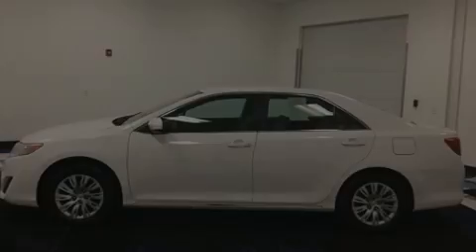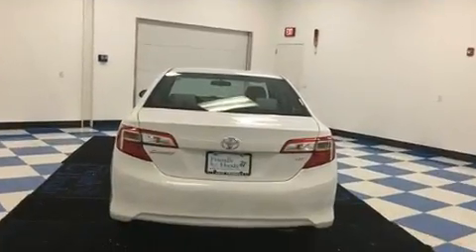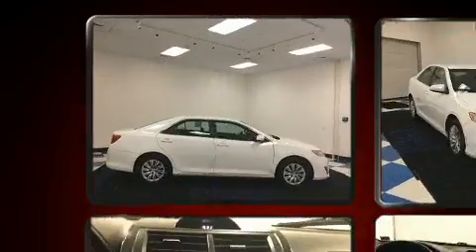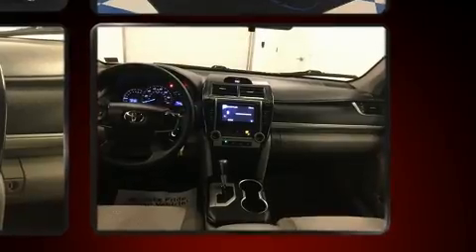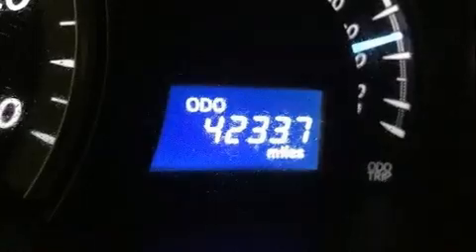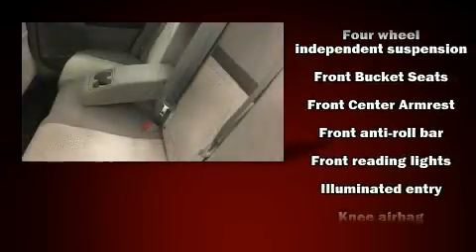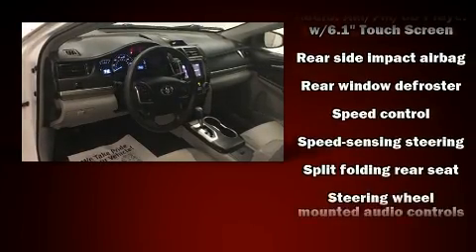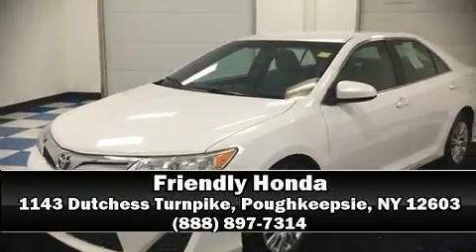2012 Toyota Camry in Poughkeepsie, NY 12603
Friendly Honda
1143 Dutchess Turnpike

Sensibility and practicality define the 2012 Toyota Camry. With fewer than 45,000 miles on the odometer, this 4 door sedan prioritizes comfort, safety and convenience. It features an automatic transmission, front-wheel drive, and a 2.5 liter 4 cylinder engine. All of the premium features expected of a Toyota are offered, including: a tachometer, front bucket seats, air conditioning, power door mirrors, cruise control, an overhead console, and a split folding rear seat. Audio features include a CD player with MP3 capability, and 6 speakers, enhancing the audio experience throughout the interior. Toyota ensures the safety and security of its passengers with equipment such as: head curtain airbags, front and rear side impact airbags, traction control, brake assist, ignition disabling, and 4 wheel disc brakes with ABS. This car was designed with safety in mind, allowing you to drive with even greater assurance. It also arrives with a Carfax history report, providing you peace of mind with detailed information. Our aim is to provide our customers with the best prices and service at all times. Stop by our dealership or give us a call for more information.